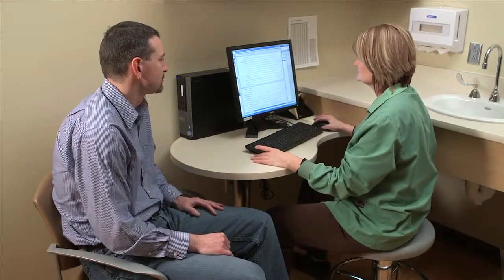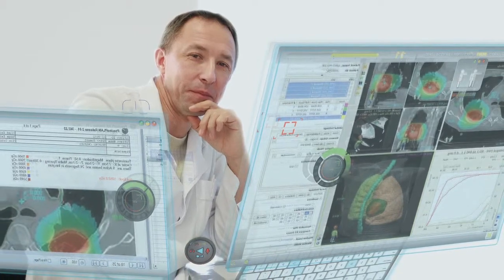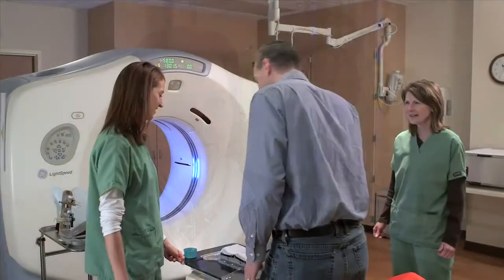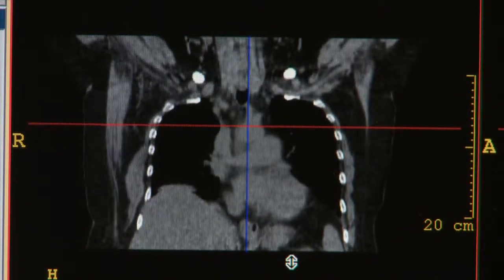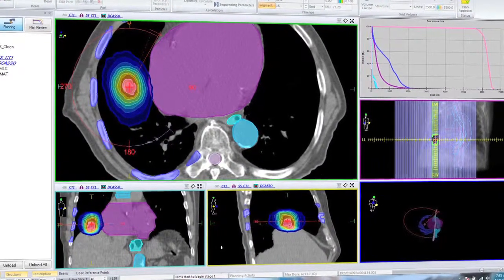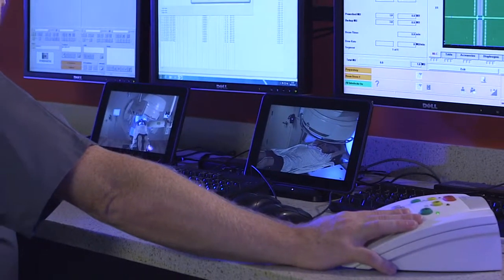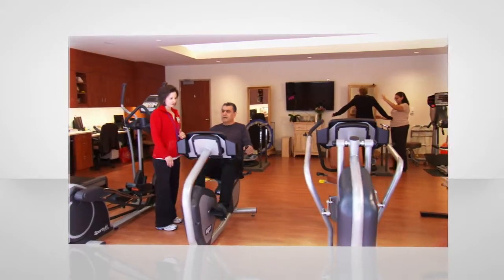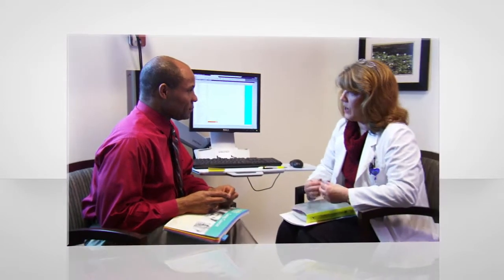Elekta - VersaHD Patient Education - Lung